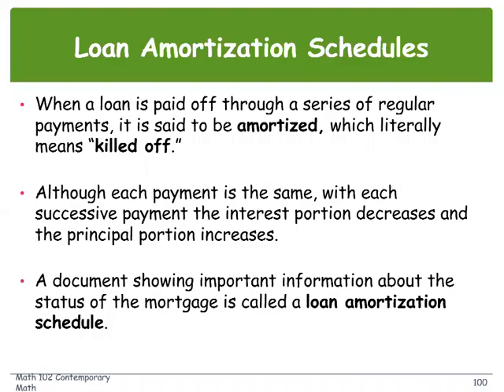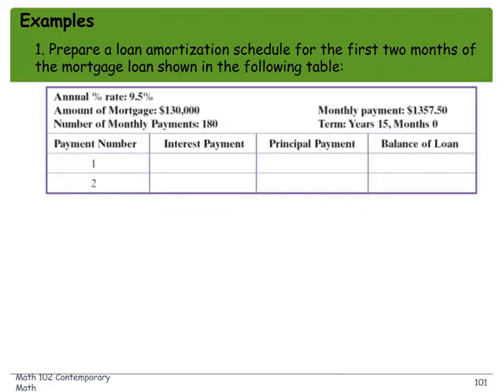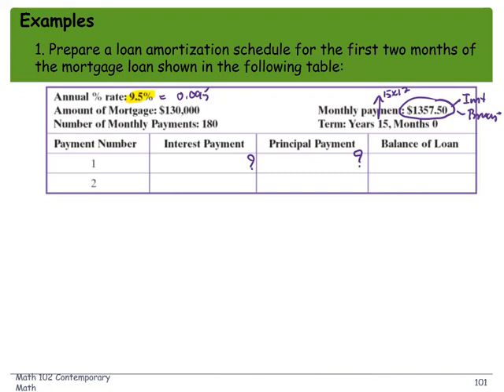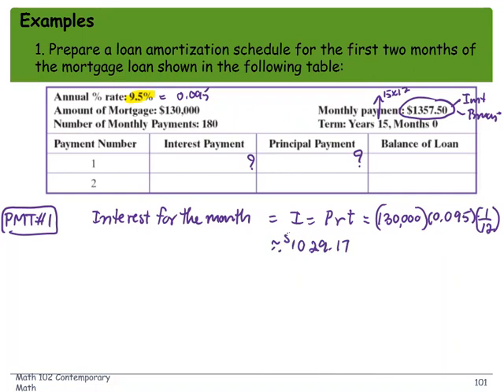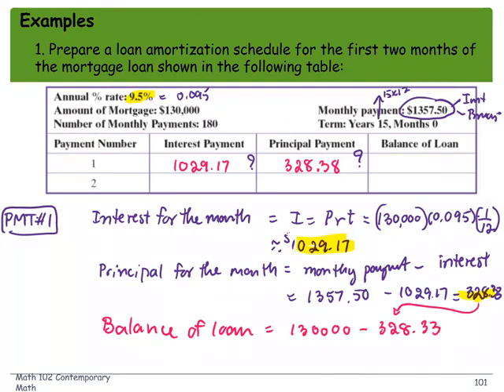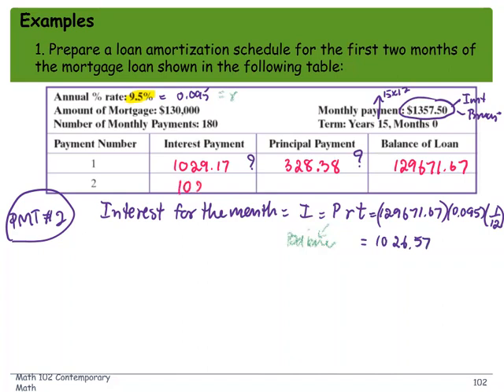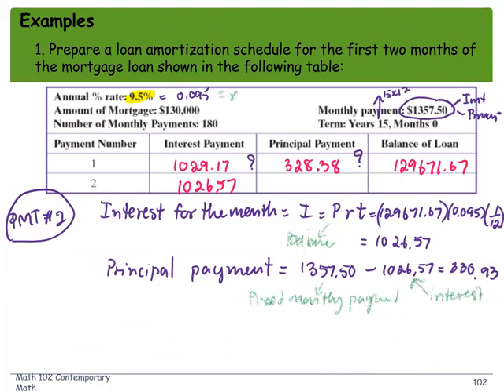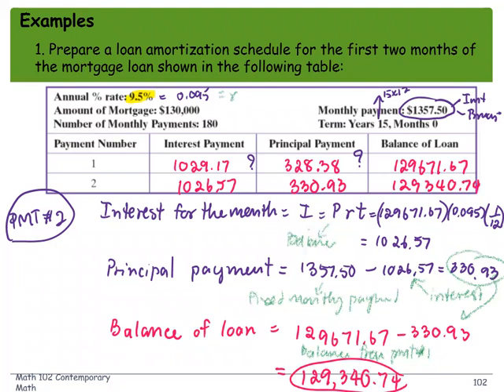M102 Sec8_7 A Loan Amortization Schedule - Ex.1